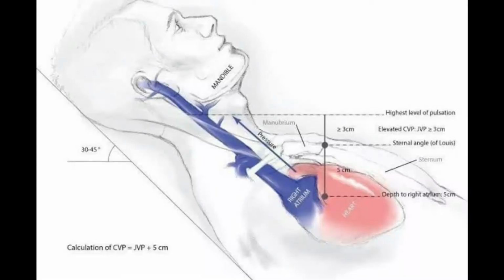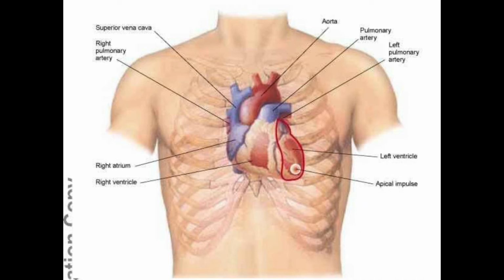David william Alan ethayan Cardio vascular examination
Internal medicine 1 - Project video
Name: David william Alan ethayan
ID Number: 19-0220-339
Batch: 2nd year September batch